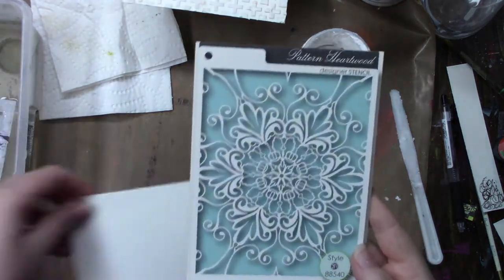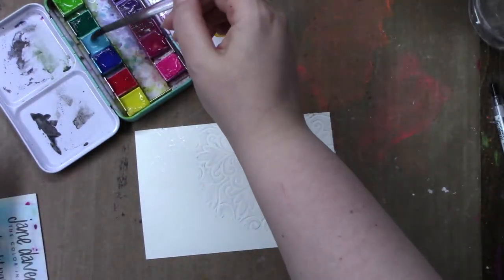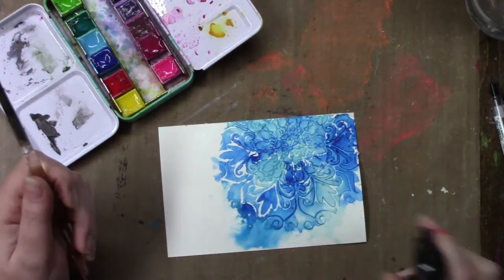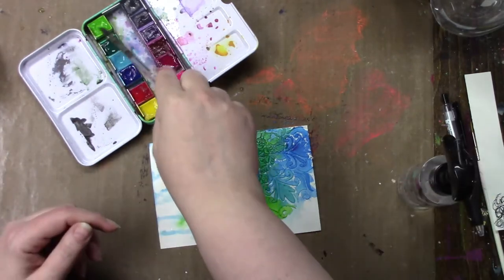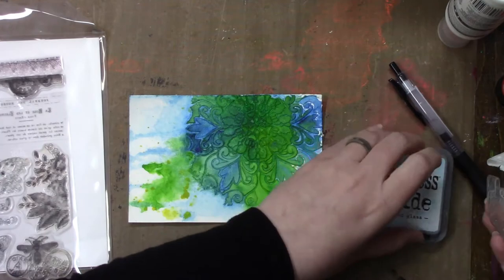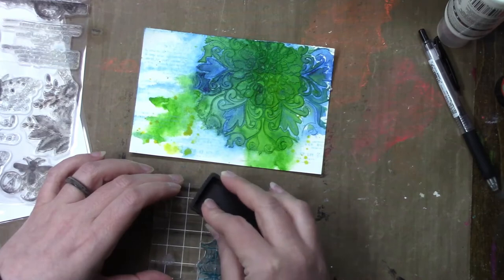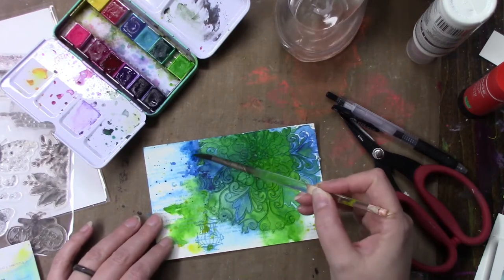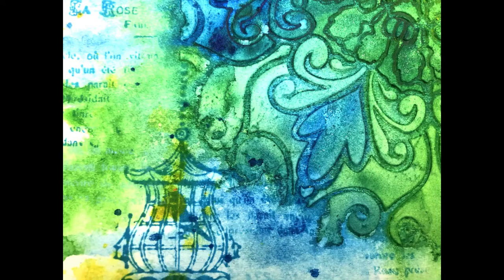Modeling Paste and Watercolor Paints, Day 60 ICAD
Love the combo of these two products.